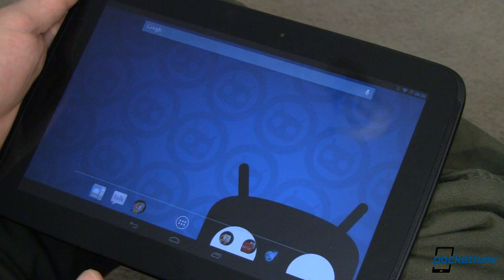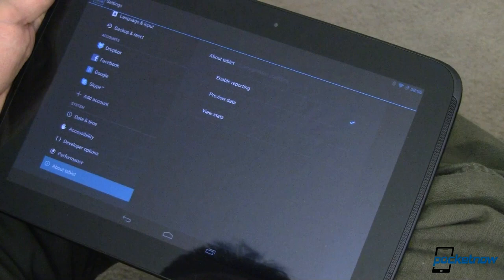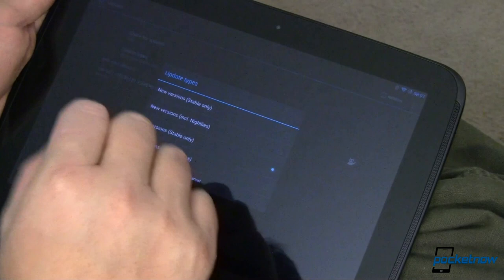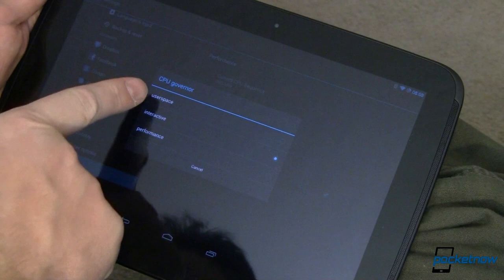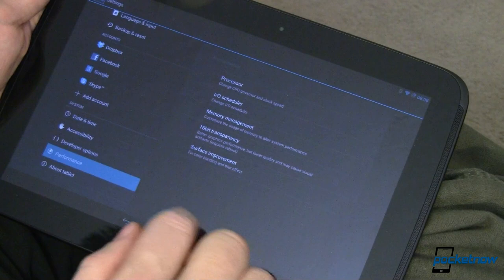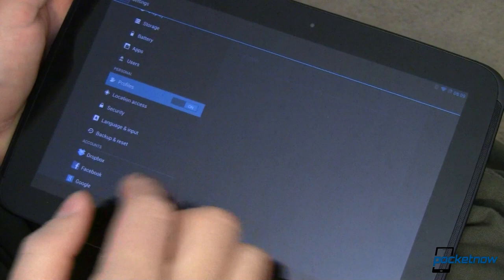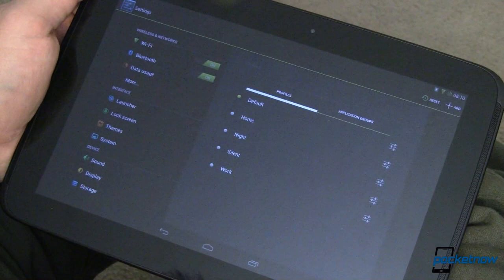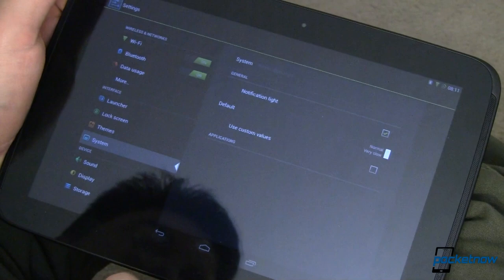CyanogenMod 10.1 M New Features | Pocketnow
Read more and comment here: /2013/01/25/cyanogenmod-10-1-m

CyanogenMod is one of my favorite Android-based custom ROMs, as previous articles will attest. Earlier this week the CyanogenMod team hit a major milestone with their 10.1 builds, based on Android Jelly Bean 4.2.1: CyanogenMod 10.1 M1.

In the past the CM team released builds somewhat haphazardly, with experimental builds showing up whenever they felt like it. More recently they've turned to a "nightly" build cycle where code from the previous day is compiled and distributed in "Nightly" builds. These builds are described as being experimental and "probably broken", and should only be used at your own risk. Ironically, these nightlies have proven to be very stable -- at least in my experience. I'm using CM10.1 Nightly builds on my Nexus 4, Nexus 7, and Nexus 10 -- all of which are stable enough to be my daily driver.

After a ROM had gone through many "experimental" iterations a "Release Candidate" was released. These versions were feature-complete and deemed stable enough for daily use. As a few final bugs were identified and squashed, new RCs would be released -- usually two or three total. Then, finally, the Stable version of the ROM would be announced and made available to all who wanted it.

Starting with CM10 the CM team began releasing what they called their "M-Series" -- a semi-stable build intended for everyday use, and released roughly each month.

Earlier this week the CM team released their first "M" build for 10.1, based on Jelly Bean MR1. Since then a few more Nightlies have been released, but for those wanting a more stable experience, if you've got one of these devices, you can grab a copy of CM10.1 M1 today!

Samsung Captivate
Samsung Nexus S (+4G)
Samsung Galaxy S3 USA models (D2)
Samsung Galaxy S (galaxysmtd/galaxysbmtd)
Google Nexus 7
Google Galaxy Nexus (all variants)
ODroid U2
Samsung P3100, P3110
Samsung P5100, P5110
To get your copy, head over to Get.CM to find the build for your device.

How does it look? Hit play and find out!